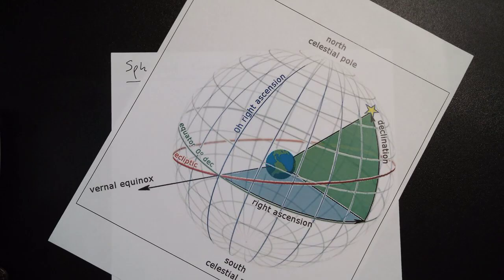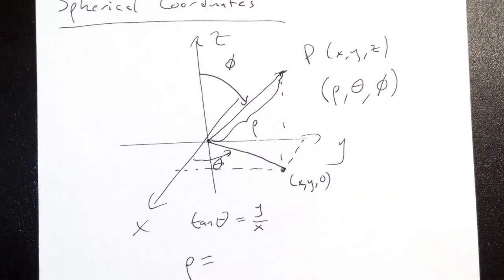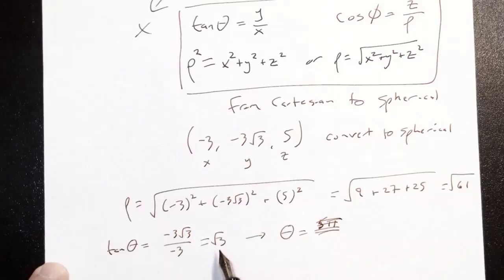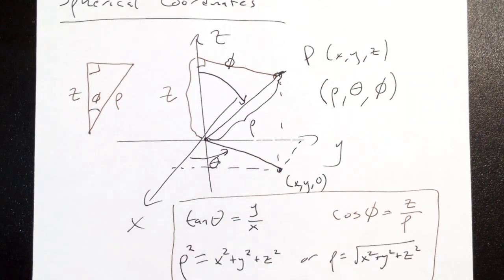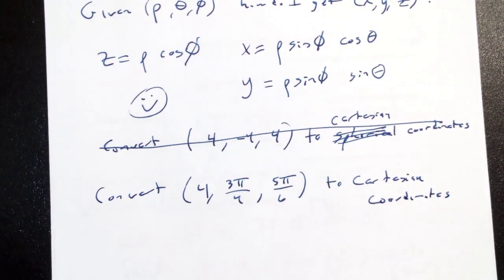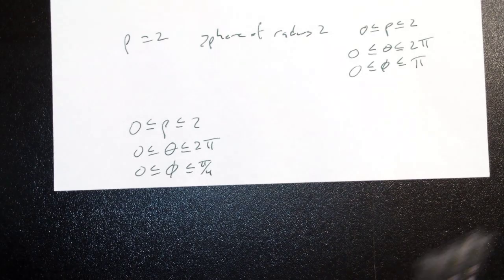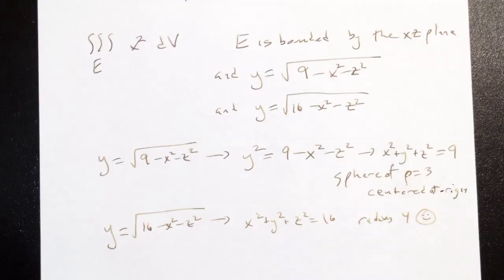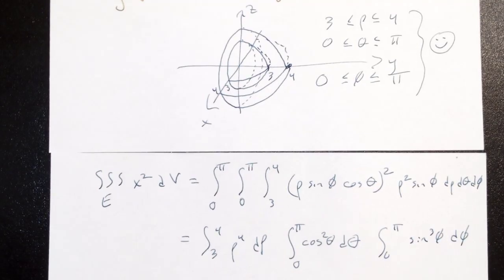SMA200 04042025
Class recording for SMA200 Calculus 3 for Friday April 4, 2025